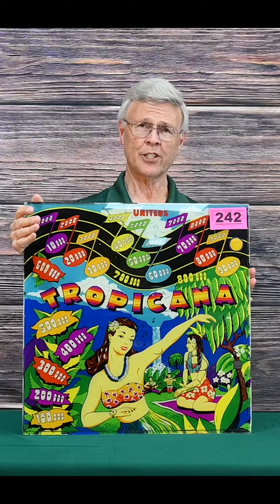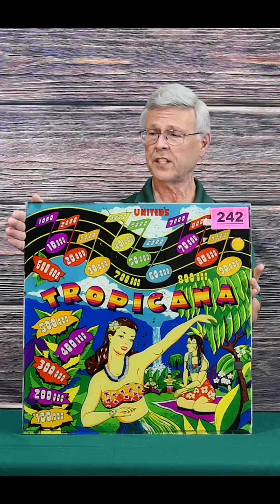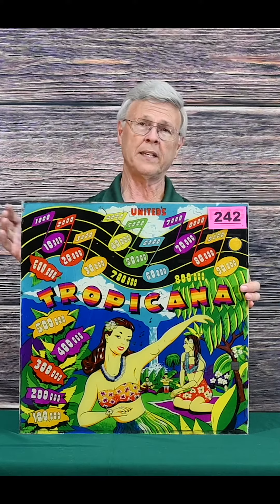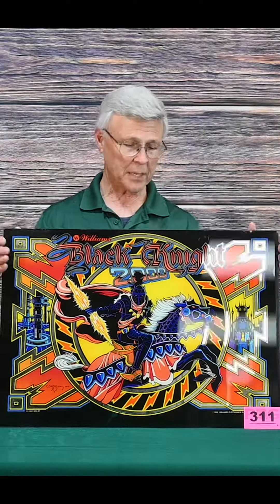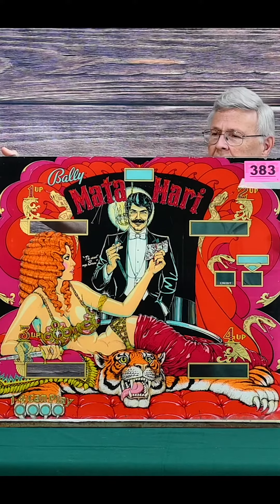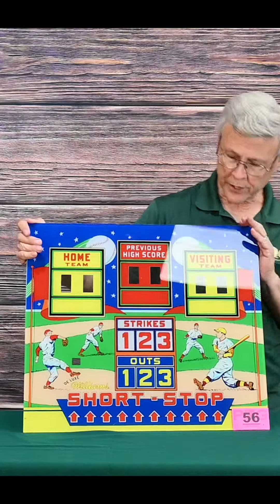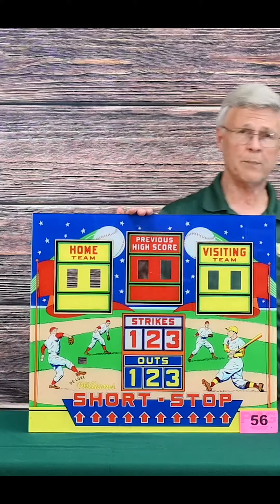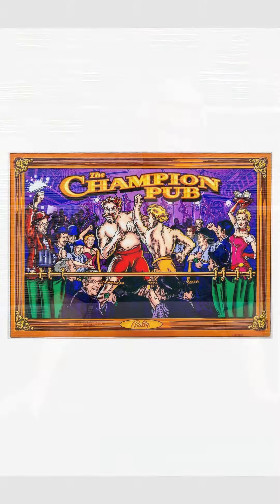Pinball Glass at Pot of Gold Auctions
We have an awesome collection of Pinball Glass in our March 5th auction!